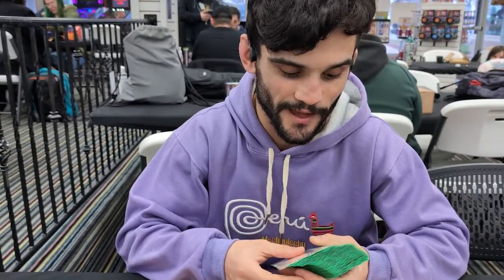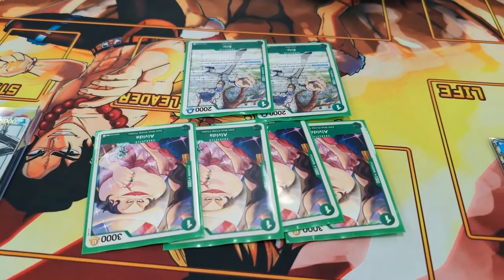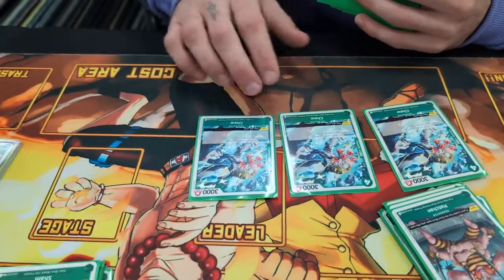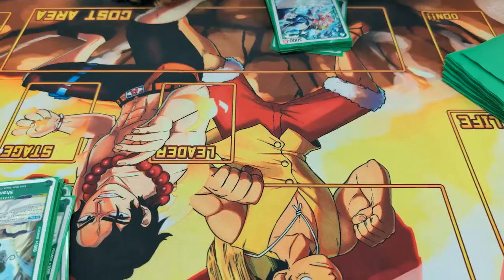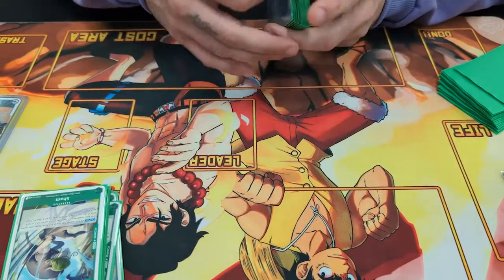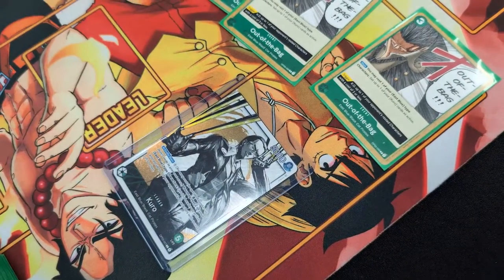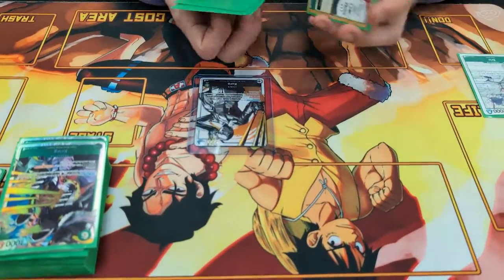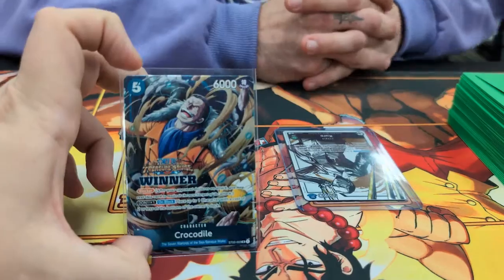Kuro SLAYS OP05! 1ST PLACE KURO DECK! *One Piece Card Game*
Jonah shows off his 1st place Kuro Deck!

This was an OP05 tournament!
Enel W
Sakazuki W
Katakuri W
Sakazuki W